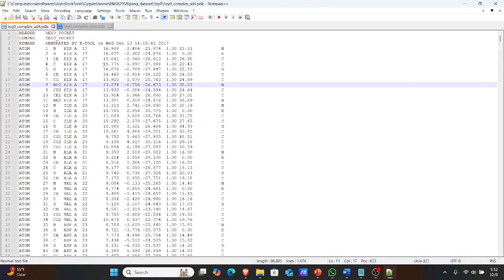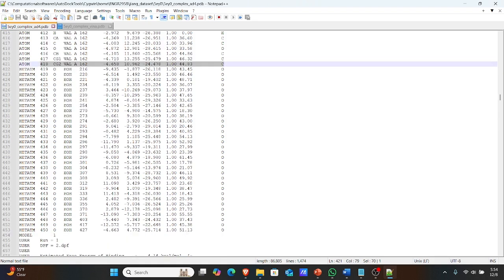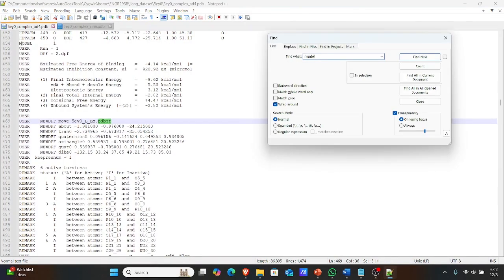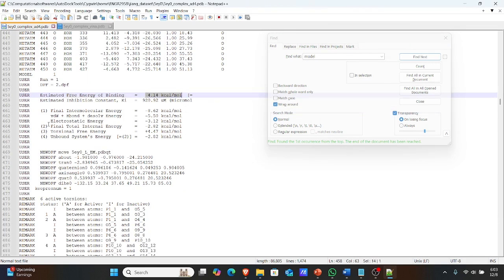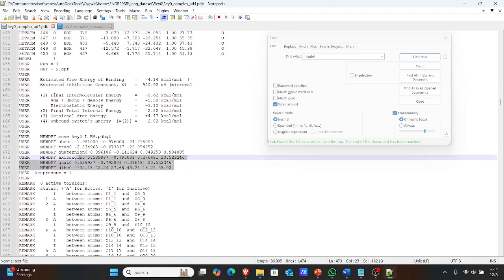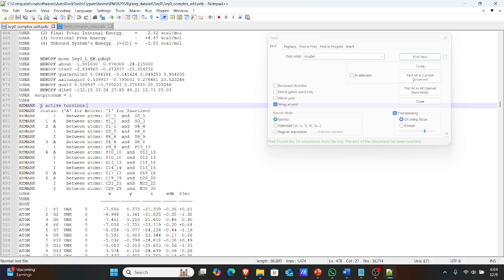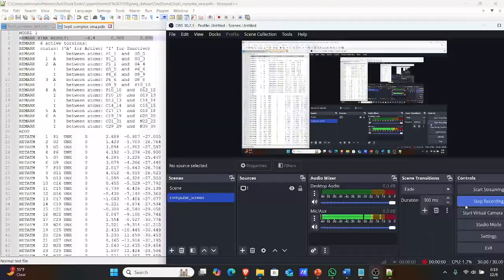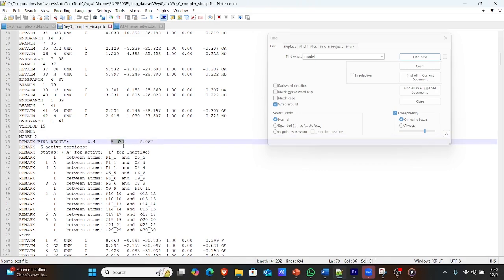Autodock4 and Vina Output.pdb File result interpretation